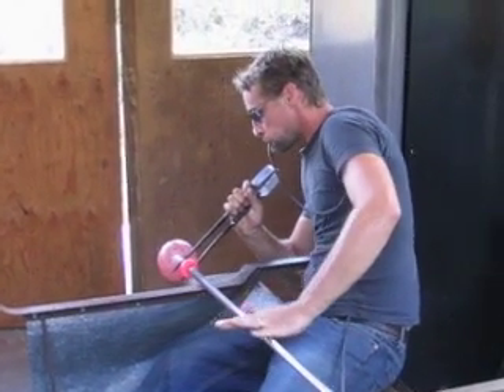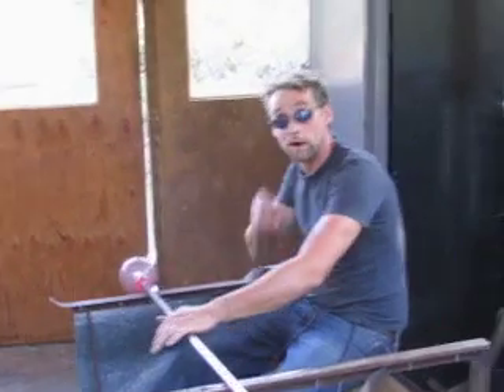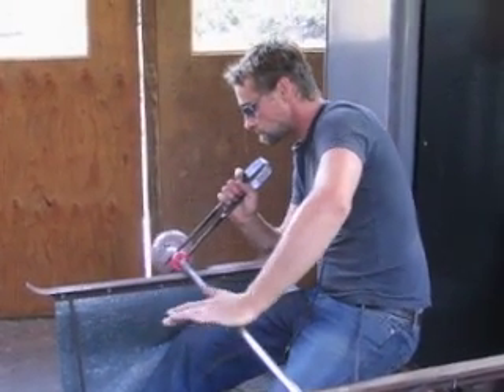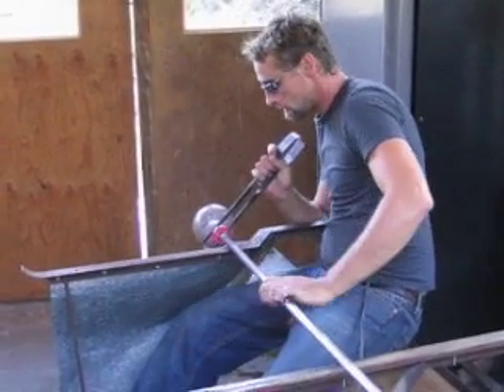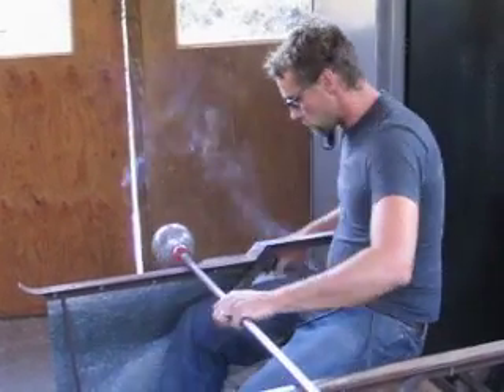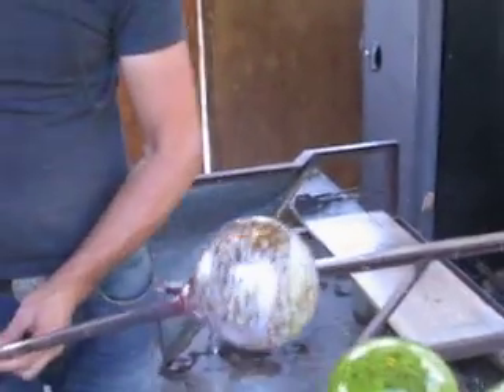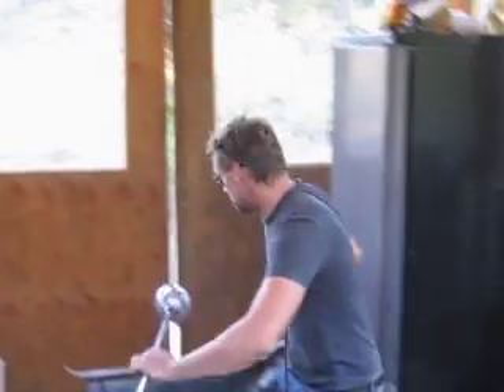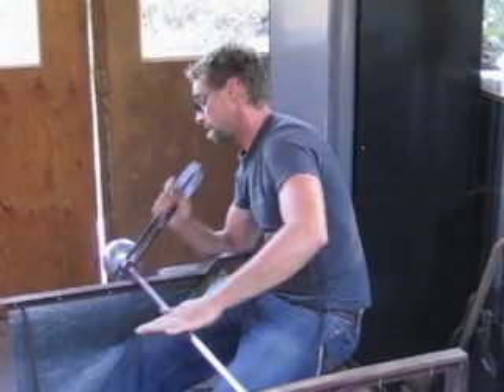Trevor Blowing Glass Part Two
Finished glass art work